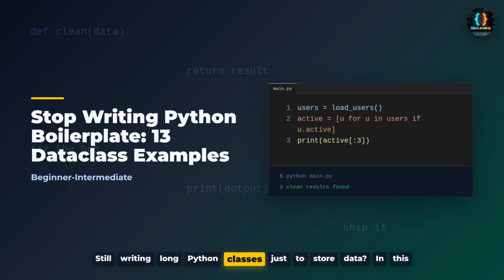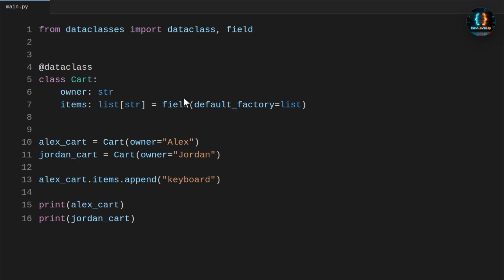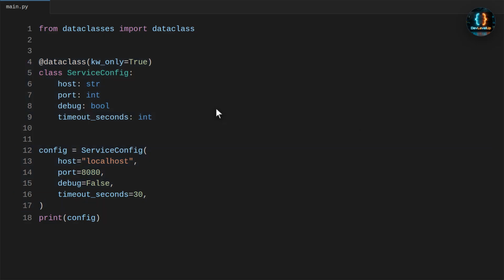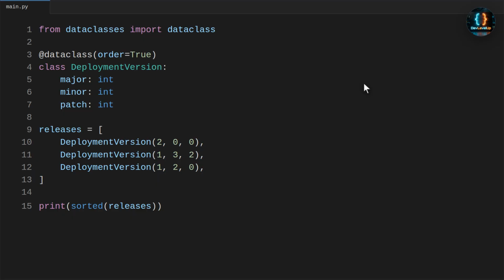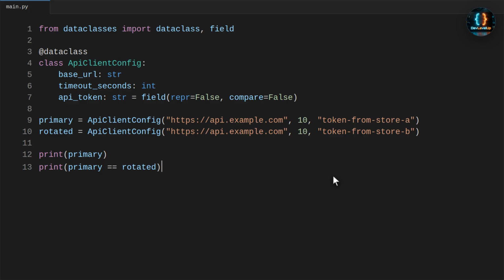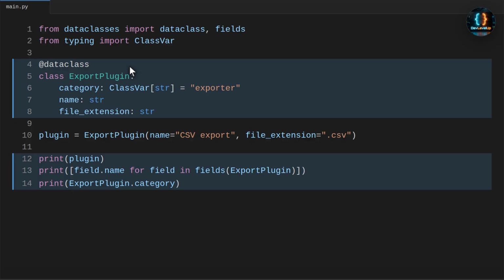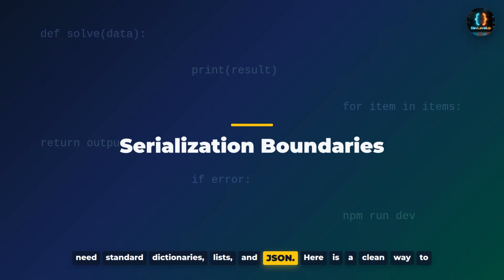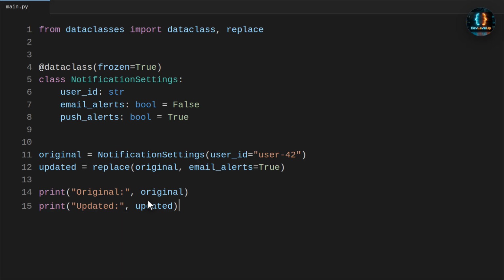Stop Writing Python Boilerplate: 13 Dataclass Examples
Python classes can become repetitive fast: writing __init__, __repr__, equality checks, defaults, validation, and more. In this video, you will learn Python dataclasses through 13 short real-world code examples that remove boilerplate without hiding what the code does. We will build configuration objects, API models, immutable value objects, shopping-cart items, validated settings, nested data structures, and more. You will also see when dataclasses are a great fit, when a regular class is better, and common mistakes that can cause shared-state bugs. This is a hands-on Python tutorial for beginners and junior developers who want cleaner, more readable code and stronger OOP fundamentals. Each example is practical, fast, and easy to reuse in your own projects.